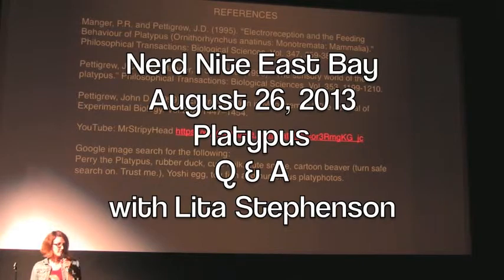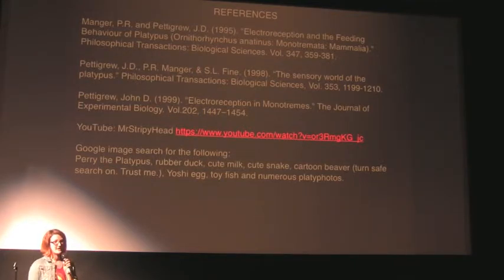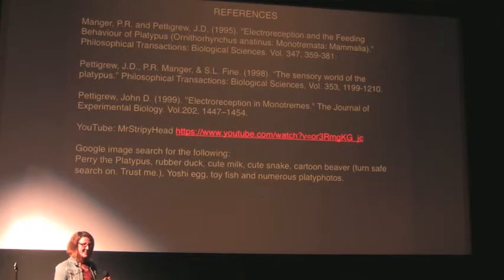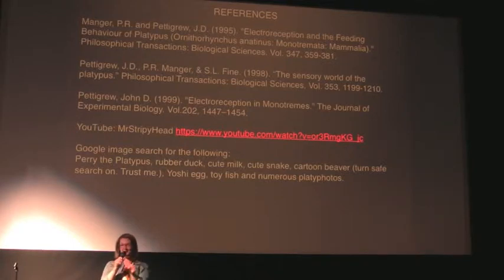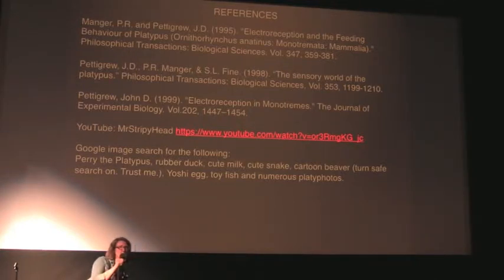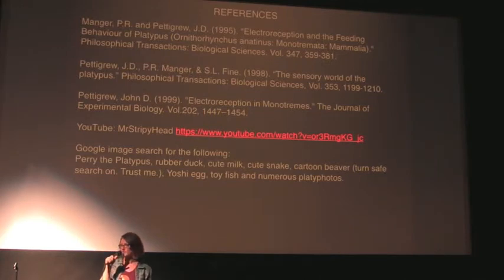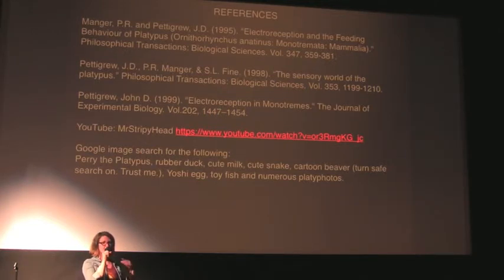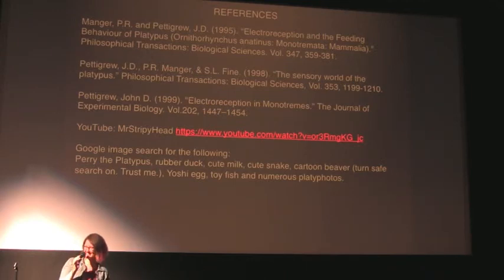Questions and Answers for Platypus 2: Electric Boogaloo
Lita Stephenson at Nerd Nite East Bay #11, The New Parkway, 26-August-2013

Credits
Bosses: Rick Karnesky and Rebecca Cohen
Video Editor: Ami Eaton and Rick Karnesky
Videography: Rebecca Cohen
Audio Recording: Katelyn Knight
Additional Thanks: Amber Crabbe and Kishore Hari